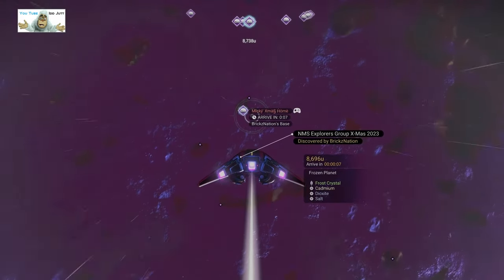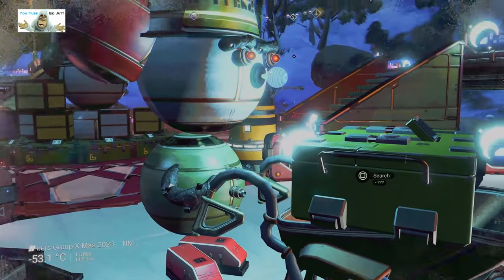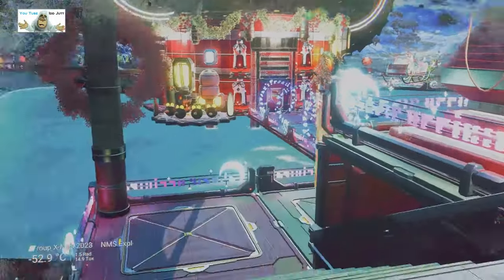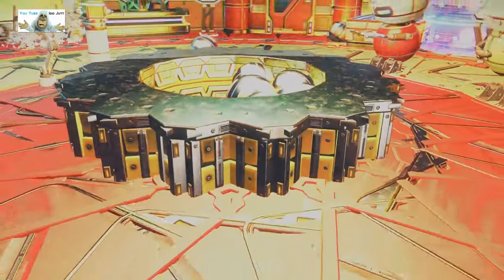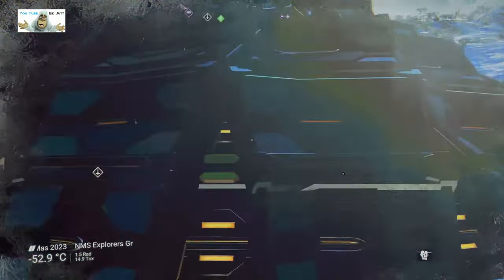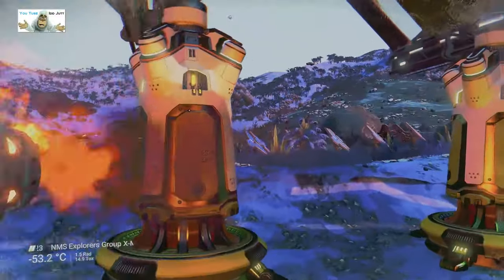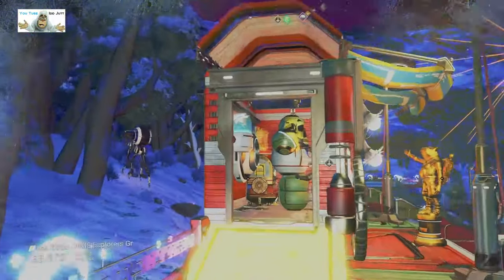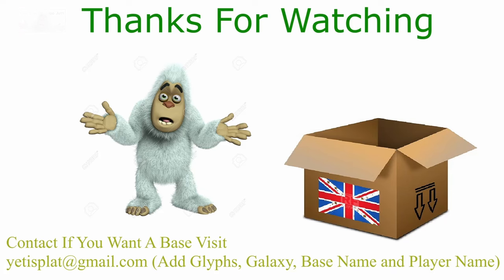#169 | No Man's Sky | Dec 2023 Tour NMS Player Bases | Get Build Ideas | PS5 | Idd Jutt